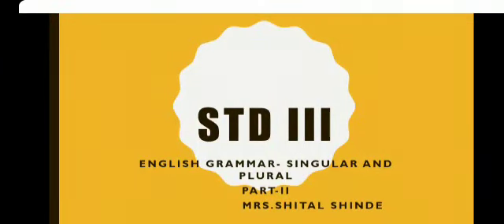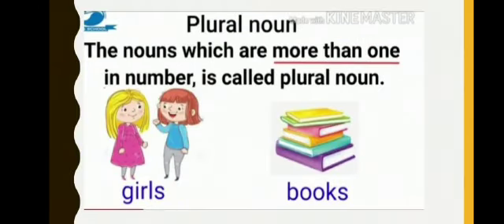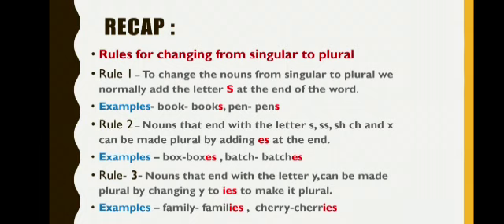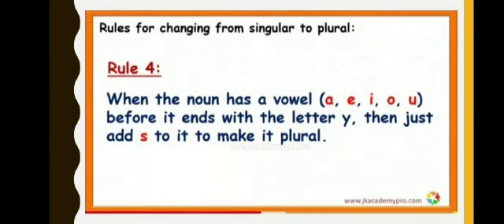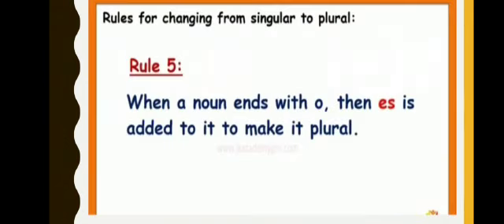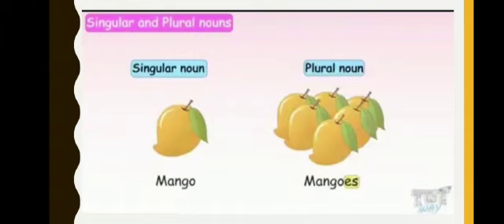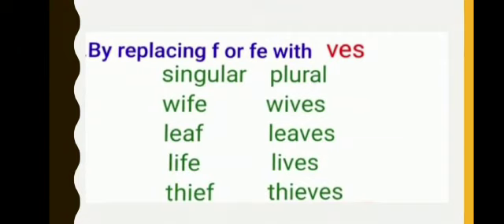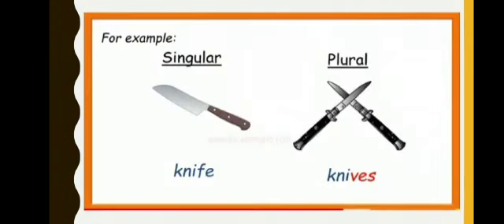Grade 3 English Grammar Singular and Plural -part 2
Video from Shital Shinde